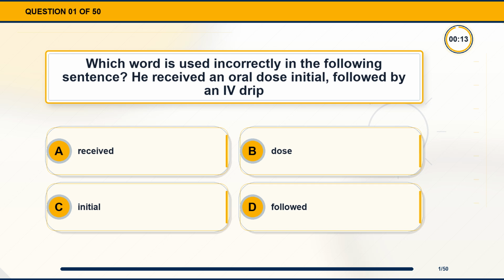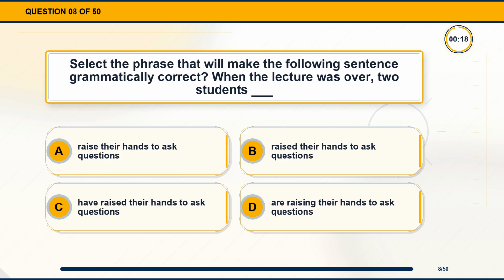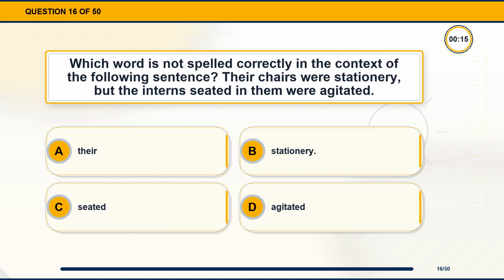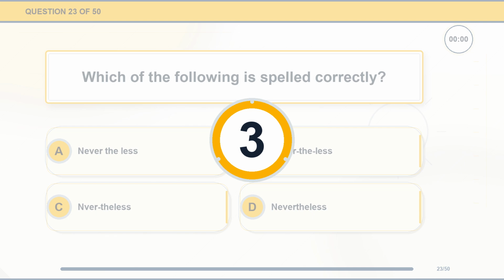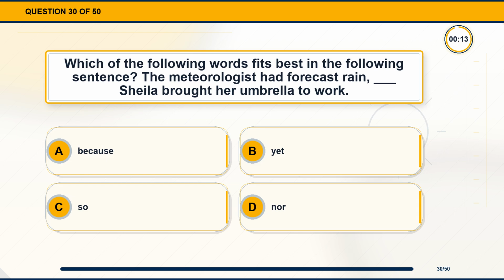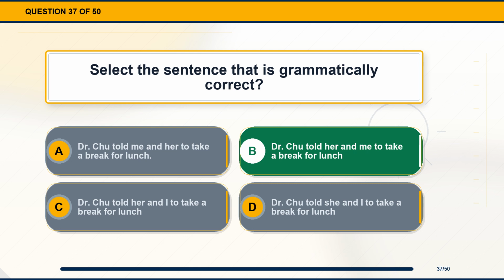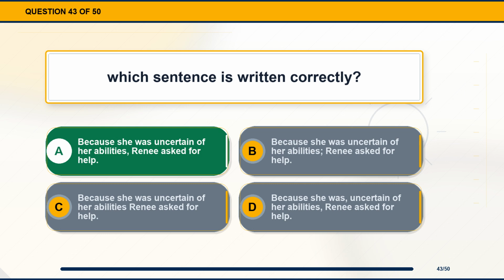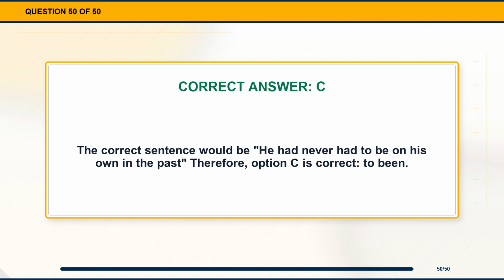HESI A2 Grammar Practice Test with 50 Questions and Explained Answers Study Guide and Exam Prep 2026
Passing your nursing school entrance assessment requires a reliable study guide, structured exam prep resources, and targeted practice questions to ensure absolute success in 2026. This comprehensive HESI A2 grammar practice test with 50 questions and explained answers video provides an in-depth exam review featuring fifty essential test questions and detailed answers designed specifically for aspiring healthcare students. Inside this complete exam study guide, you will find real questions and answers covering critical English language rules, sentence structure, grammar mechanics, parts of speech, punctuation, common spelling errors, vocabulary in context, and reading comprehension basics. Engaging with focused practice questions and answers helps you eliminate common mistakes, build strong test-taking stamina, and secure a high score on your exam. Mastering every grammar rule is essential for nursing candidates who want to excel. This video combines high-quality visual presentation with crystal-clear audio narration to deliver an effective practice flashcard and quiz learning experience. Each slide displays realistic exam questions alongside a comprehensive multiple choice layout and an interactive visual countdown timer to simulate authentic test environment pressure. Clear, high-definition visual flashcards highlight sentence correction rules and grammatical principles, while articulate voiceover narration walks you step-by-step through every question and answer sheet breakdown. As each question appears, you can pause the playback to test your understanding, choose your answer, and resume to verify your work against the answer key. This practice test quizlet style visual structure accommodates both auditory and visual learners exceptionally well, ensuring maximum retention of all core grammar rules. We emphasize the importance of identifying patterns within these questions, as recognizing recurring themes in sentence construction and word usage often marks the difference between a passing grade and needing a retake. Whether you are looking for practice test quizlet multiple choice collections, checking a popular reddit study recommendation thread, or searching for an offline practice test pdf, this video gives you a complete questions bank and testbank experience directly on your screen. Working through realistic exam test questions and actual questions allows you to evaluate your current knowledge, identify learning gaps, and refine your test preparation strategy before sitting for your official nursing entrance exam. Many pre-nursing students seek out a cheat sheet summary or quick reference study notes, but actively solving actual questions and answers provides much deeper comprehension and long-term memory retention. Using this comprehensive grammar exam review study tool transforms passive reading into active learning, ensuring you approach every single challenging exam question with absolute confidence and mastery. By consistently exposing yourself to high-quality material that simulates the real exam environment, you will find that the actual testing experience feels familiar and manageable. Do not rely on rote memorization alone; instead, understand the underlying linguistic concepts that dictate correct grammar usage. To support your educational path, we offer related help, learning resources, and specialized test prep services designed to help you excel. Visit quizzprep.com today for an expanded study guide, a practice exam free download, a practice test free document, our quiz bank, downloadable practice tests free files, specialized flashcards, and pdf free answer key guide.